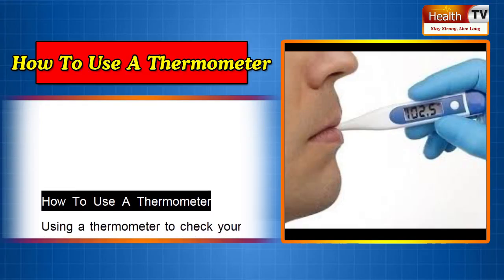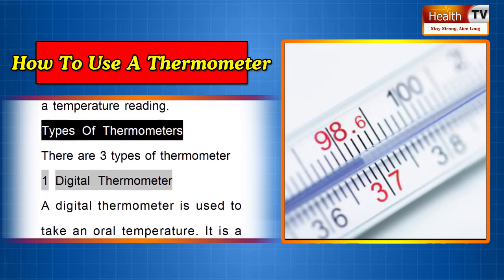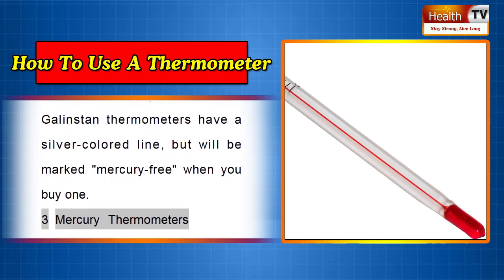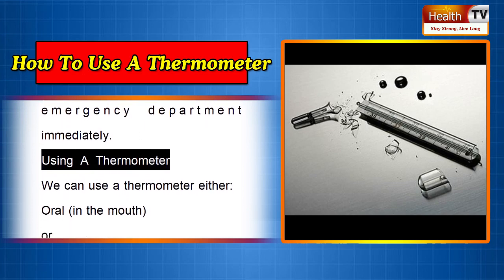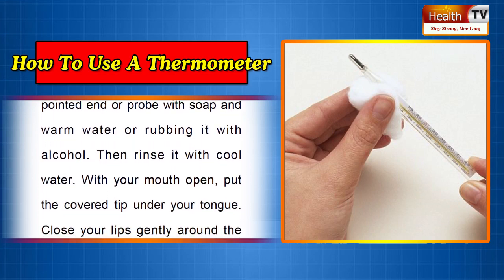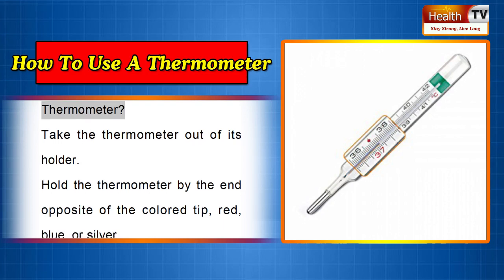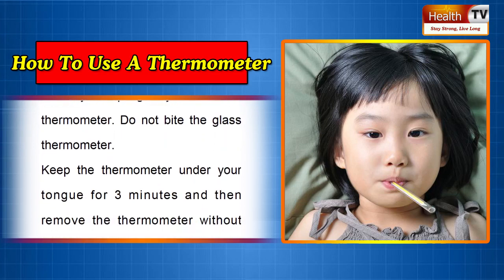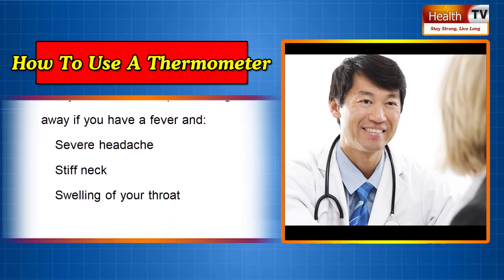How To Use Thermometer | How To Read A Thermometer | Temperature Thermometer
Home Page & Subscription: goo.gl/d3G8jR
This is a video about
How To Use Thermometer
How To Read A Thermometer
Temperature Thermometer

Information presented here, should not be considered as complete, nor should it be relied on to suggest a treatment for a particular disease or individual. It should not be used in place of consultation or the advice of your physician or other qualified health care provider. You should never disregard medical advice or delay in seeking it because of something you have viewed on " Health TV ".

Should you have any health care related issue, please call or see your physician or other qualified health care provider promptly. Always consult with your physician or other qualified health care provider before starting a new treatment, diet or fitness program.